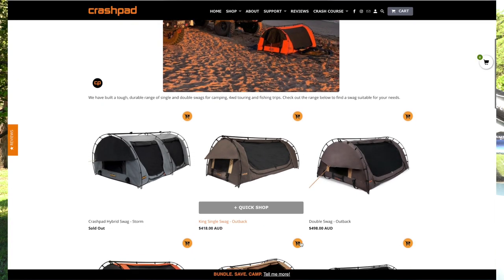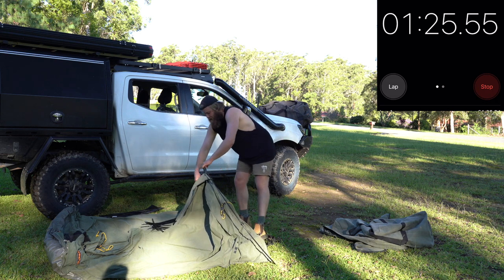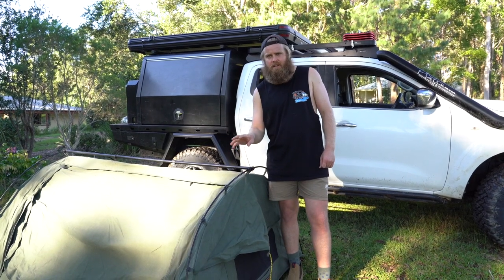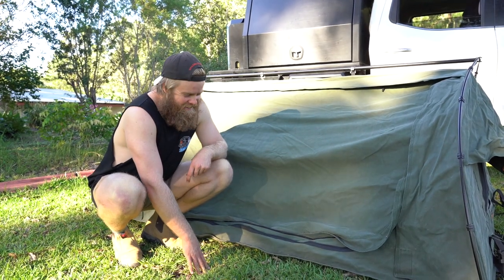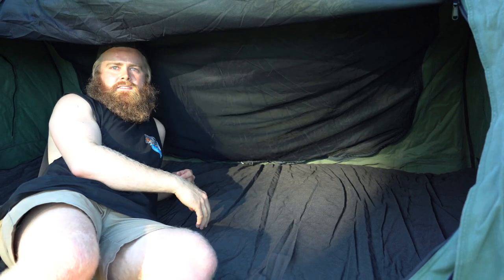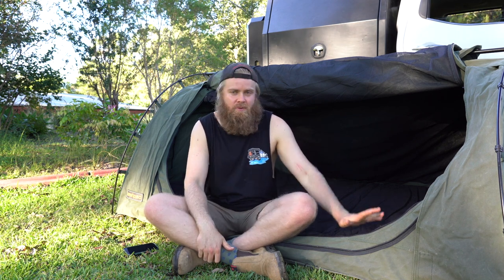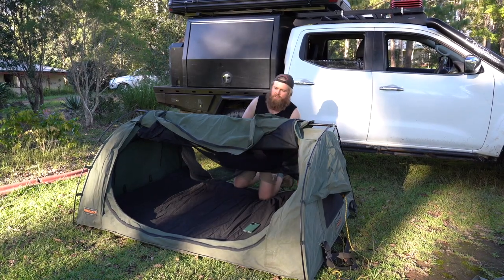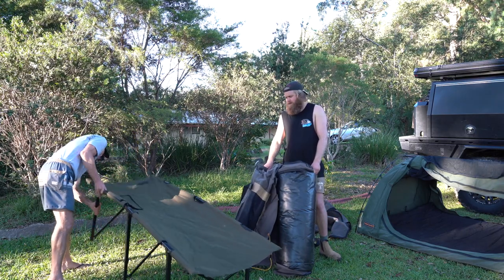The best swag on the market?! Unbiased Crashpad Swag Review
A review of the Crashpad Swag, the pros and cons.

Music
Dan Mace
Lilos